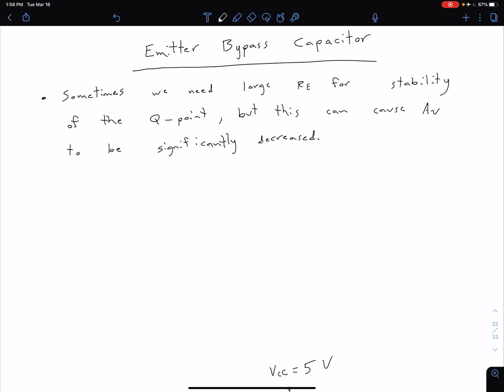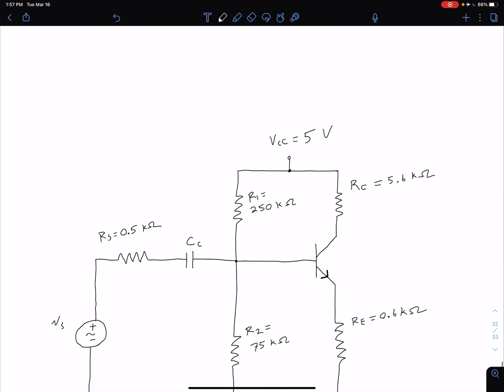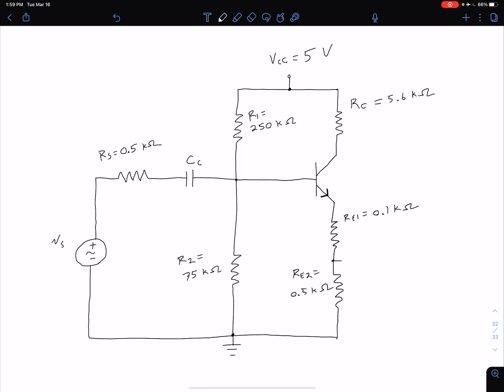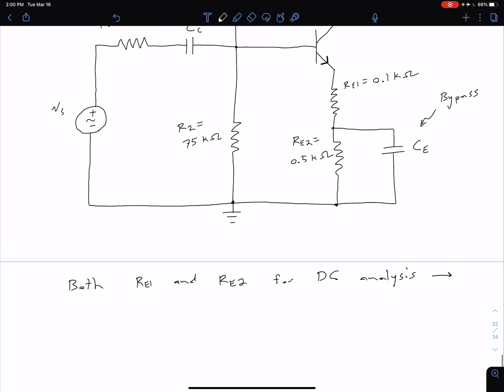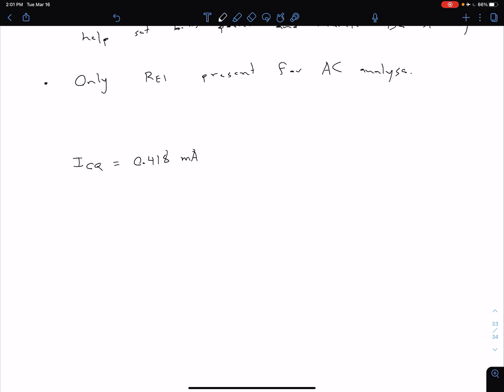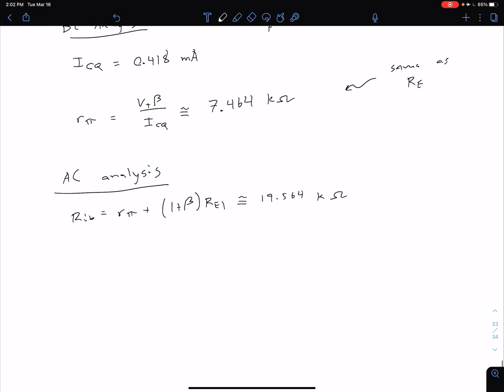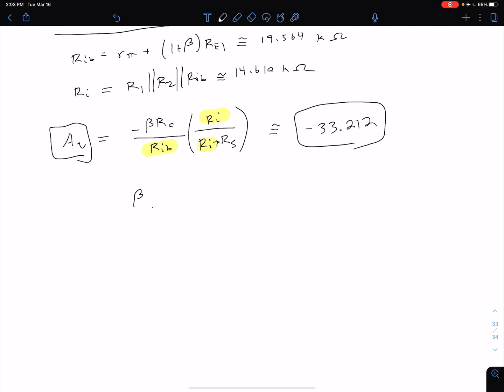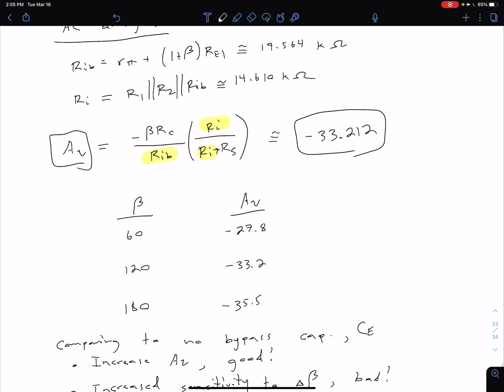BJT Amps. - Emitter Bypass Capacitor